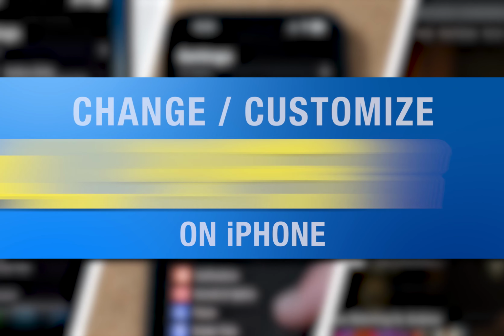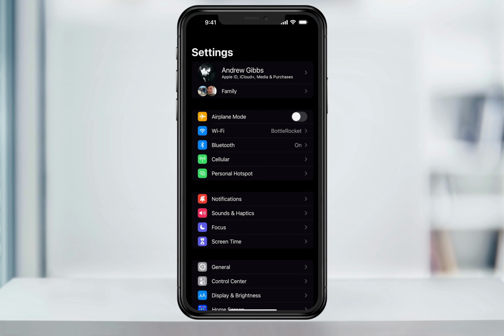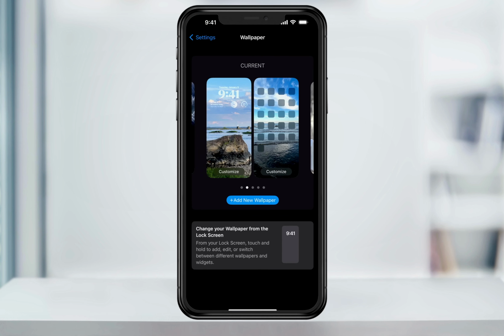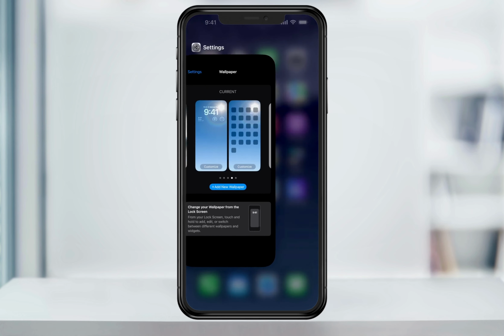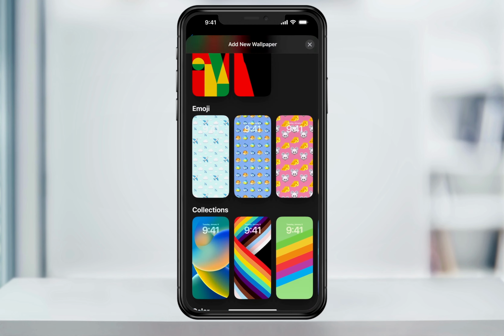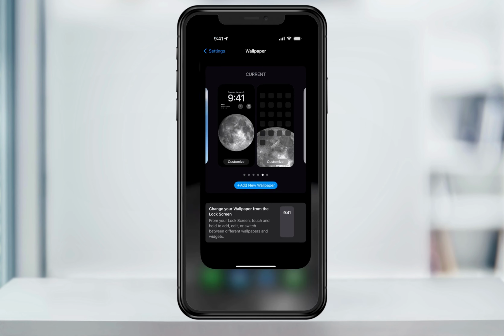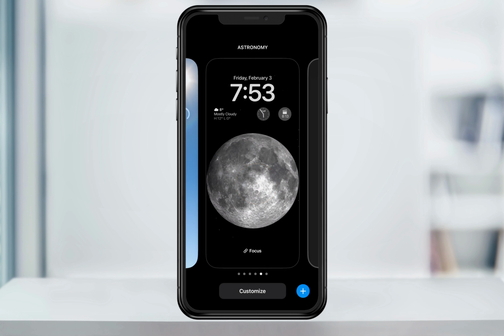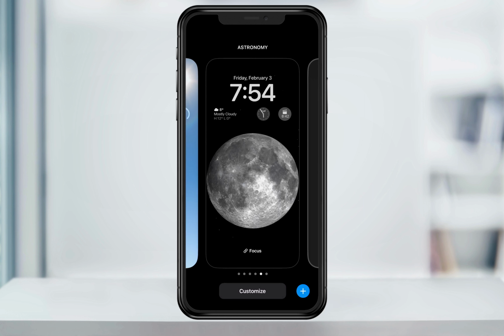How To Change Your iPhone Wallpaper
Want to personalize your iPhone wallpaper? With iOS 16, Apple has made it easier than ever to change your lock and home screen backgrounds. In this tutorial, we’ll show you two simple ways to do it. First, we’ll walk you through the steps to change your wallpaper using the settings app. Then, we’ll show you how to do it directly from your lock screen.

To change your wallpaper using the settings app, simply scroll down to "wallpaper" and select "add new wallpaper" to browse through your options. You can choose from pre-designed Apple wallpapers, your own photos, or even simple colors and maps. Once you've made your selection, tap "set as current" to apply it to both your lock and home screens.

Alternatively, you can change your wallpaper directly from your lock screen. Just force press anywhere on the screen, and select the plus sign to add a new wallpaper. Swipe back and forth between your options and customize your backgrounds as you please.

With these tips and tricks, you'll have a personalized iPhone wallpaper that's uniquely yours.
And that’s how you change your iPhone’s wallpaper inside of iOS 16.